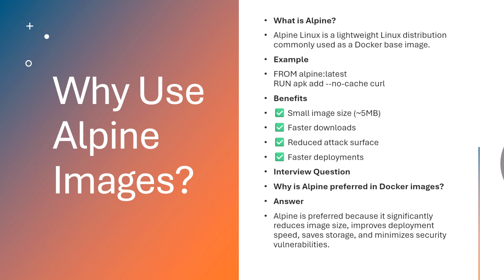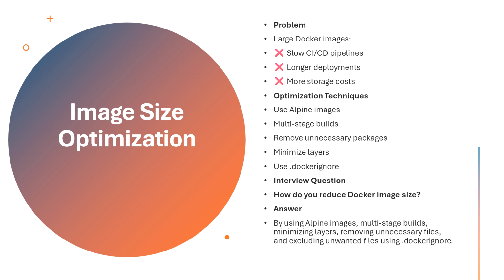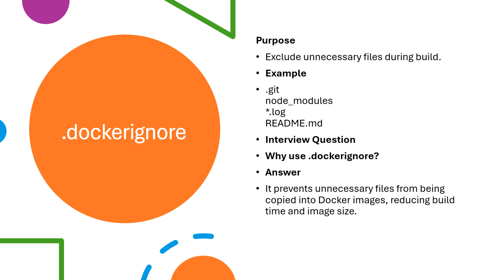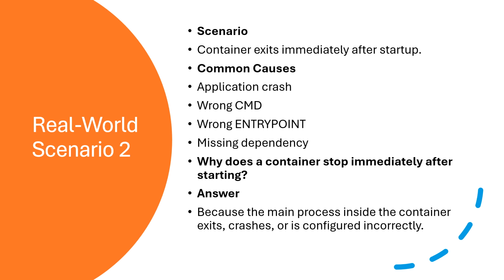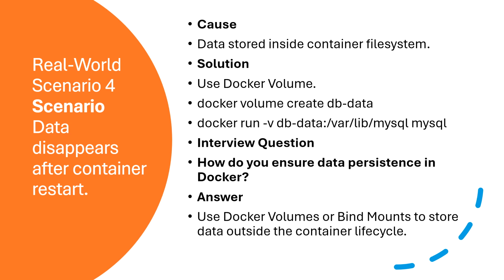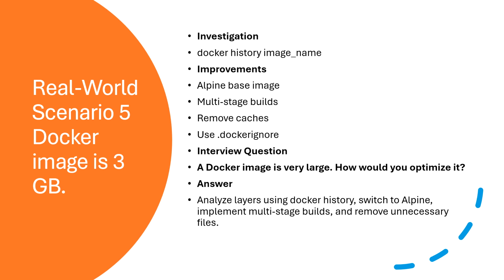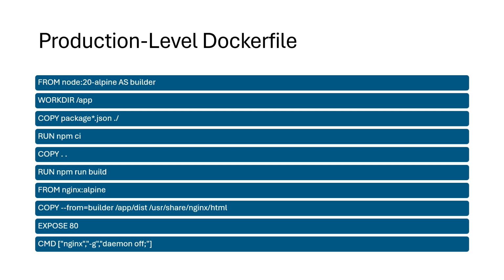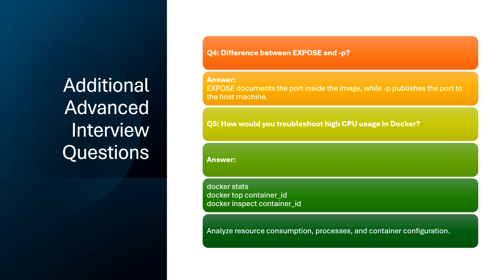🚀 Docker Advanced Interview Questions & Real-World Scenarios | DevOps Interview Series #6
Want to crack Docker interviews with confidence?

In this video, we'll cover advanced Docker concepts and real-world troubleshooting scenarios that are frequently asked in DevOps, Cloud, SRE, Platform Engineer, and Docker Engineer interviews.

If you already know Docker basics and want to move to the next level, this video is for you.

🔥 Topics Covered:

✅ Alpine Images

✅ Multi-Stage Builds

✅ Docker Image Optimization

✅ Docker Ignore (.dockerignore)

✅ Docker Volumes

✅ Docker Networking

✅ Docker Compose

✅ Production-Ready Dockerfiles

✅ Docker History Command

✅ Container Troubleshooting

✅ Real-World Docker Scenarios

✅ Advanced Docker Interview Questions

🎯 Real Interview Questions Answered:

✔ Why use Alpine Images?

✔ How do you reduce Docker image size?

✔ What is a Multi-Stage Build?

✔ Why does a container stop immediately after startup?

✔ Why is my application not accessible from outside the container?

✔ How do you troubleshoot high CPU usage in Docker?

✔ What is the difference between EXPOSE and -p?

✔ How do containers communicate with each other?

✔ Why should containers run as non-root users?

This video is perfect for:

🚀 DevOps Engineers

🚀 Cloud Engineers

🚀 SRE Engineers

🚀 Platform Engineers

🚀 Docker Beginners

🚀 Experienced Professionals Preparing for Interviews

🔥 Previous Videos:
▶ Docker Basics
▶ Kubernetes Interview Questions
▶ Terraform Interview Questions

Which topic should I cover next?

1️⃣ Kubernetes Advanced Scenarios

2️⃣ Jenkins Interview Questions

3️⃣ AWS Interview Questions

4️⃣ Terraform Advanced Concepts